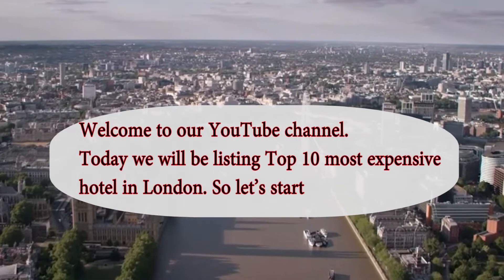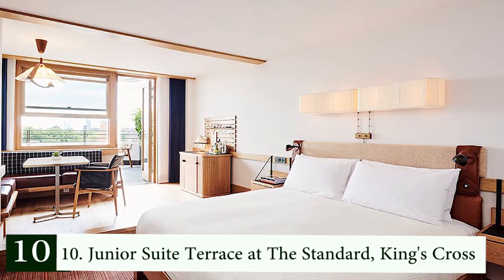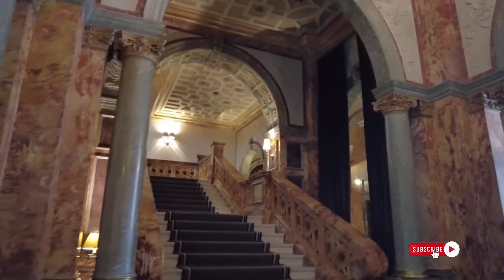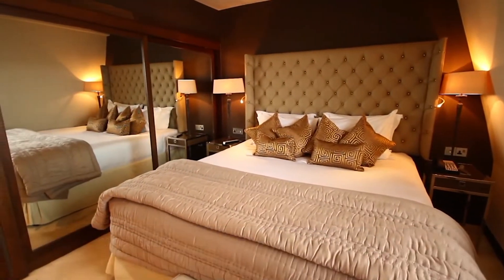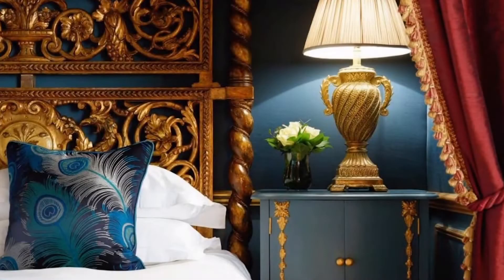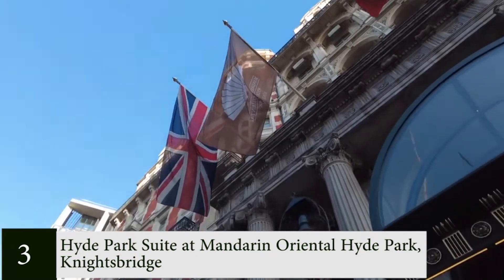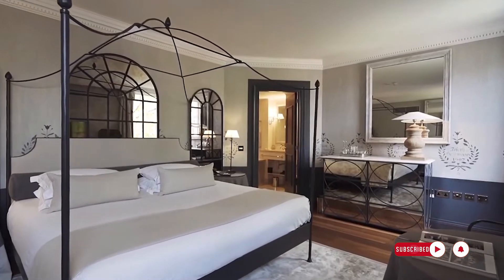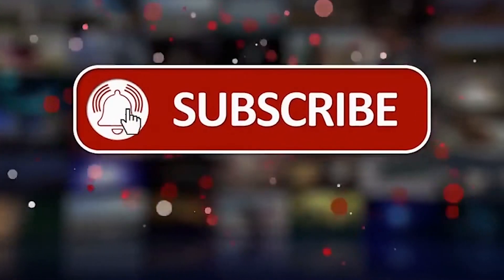Top 10 most expensive hotels in London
Top 10 most expensive hotel suites in London
London, city, capital of the United Kingdom.Most expensive hotels in London. It is among the oldest of the world’s great cities—its history spanning nearly two millennia—and one of the most cosmopolitan. By far Britain’s largest metropolis, it is also the country’s economic, transportation, and cultural centre.London is situated in southeastern England, lying astride the River Thames some 50 miles (80 km) upstream from its estuary on the North Sea. In satellite photographs the metropolis can be seen to sit compactly in a Green Belt of open land, with its principal ring highway (the M25 motorway) threaded around it at a radius of about 20 miles (30 km) from the city centre. The growth of the built-up area was halted by strict town planning controls in the mid-1950s. Its physical limits more or less correspond to the administrative and statistical boundaries separating the metropolitan county of Greater London from the “home counties” of Kent, Surrey, and Berkshire (in clockwise order) to the south of the river and Buckinghamshire, Hertfordshire, and Essex to the north. The historic counties of Kent, Hertfordshire, and Essex extend in area beyond the current administrative counties with the same names to include substantial parts of the metropolitan county of Greater London, which was formed in 1965